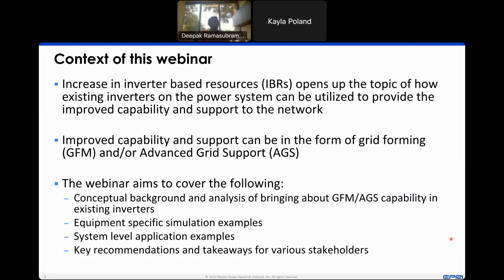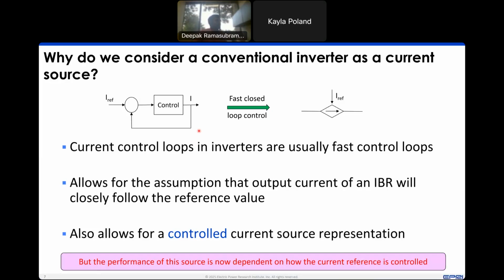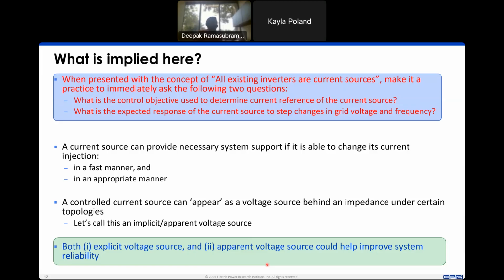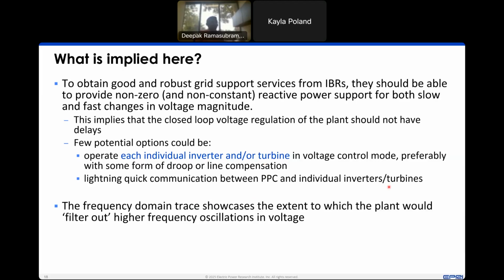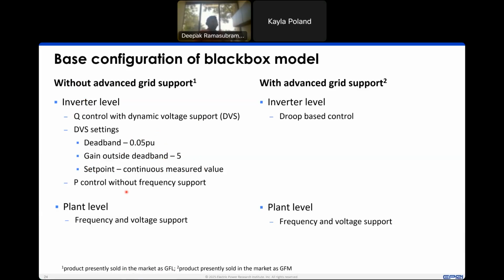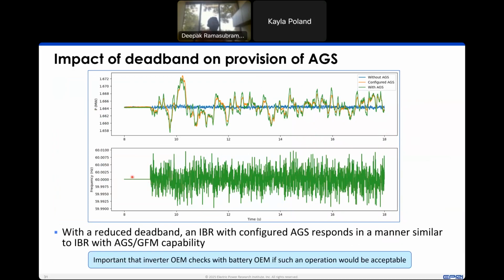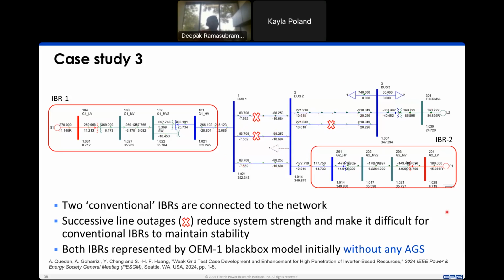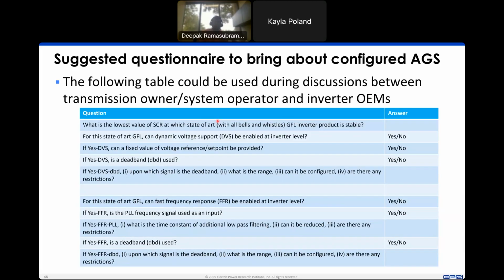Utilizing Full Capability of Existing Inverters to Bring About Grid Forming Capability 20250709 1505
The transition of resources on the power system brings about questions related to services and capabilities that can be delivered by existing resources. A question at the forefront of this topic is the ability to provide grid forming (GFM) or Advanced Grid Support (AGS) functions.

This webinar provides insights on the procedure that can be employed to use existing inverters on the power system to provide GFM/AGS capability. The webinar covers the following:

1. Conceptual background and analysis of bringing about GFM/AGS capability in existing inverters
2. Equipment specific simulation examples
3. System level application examples
4. Key recommendations and takeaways for various stakeholders